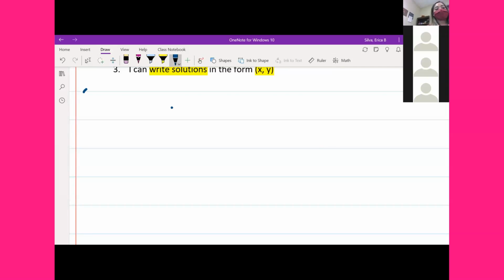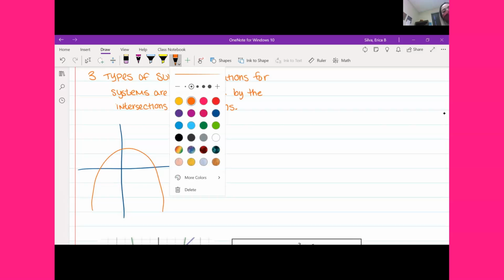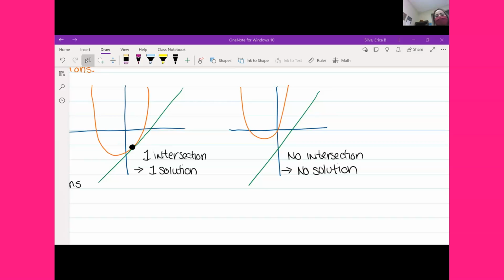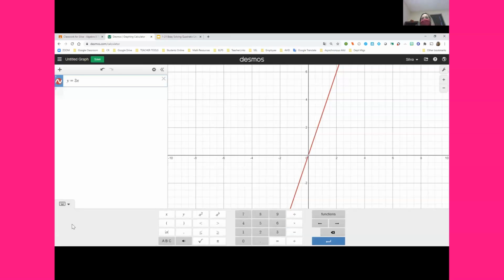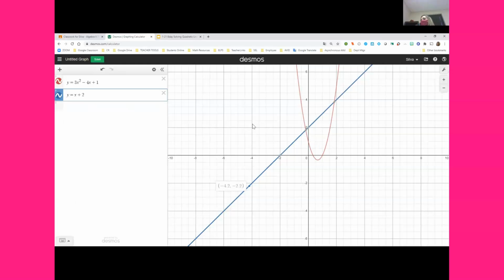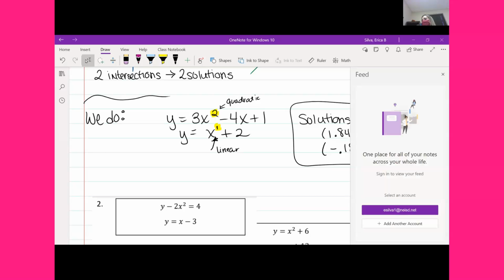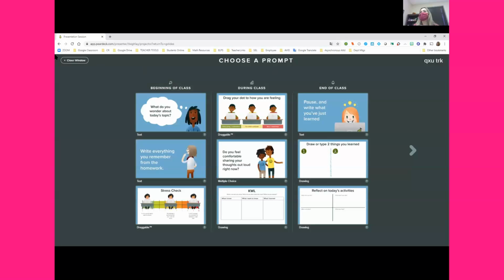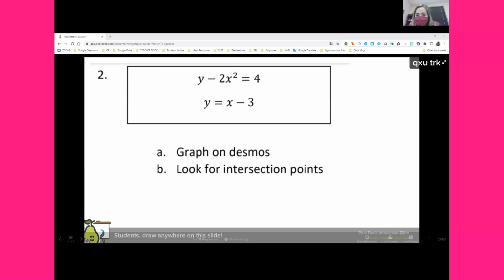1-21 quadratic linear systems